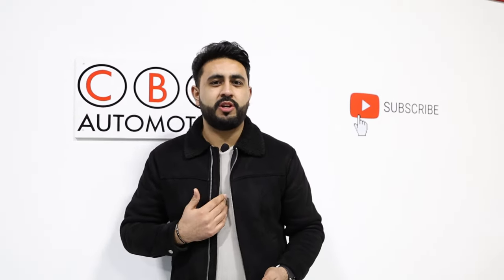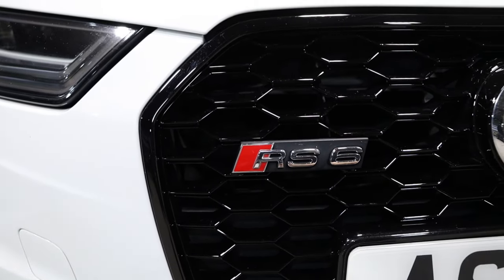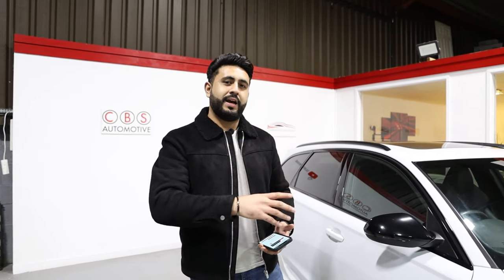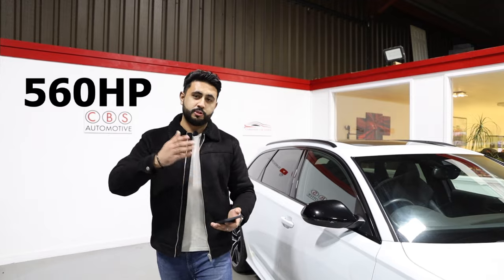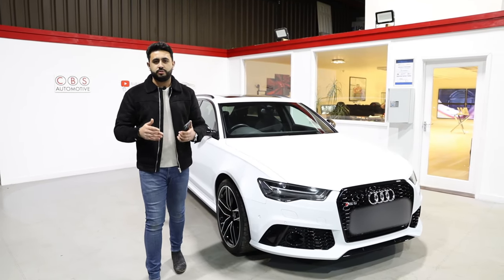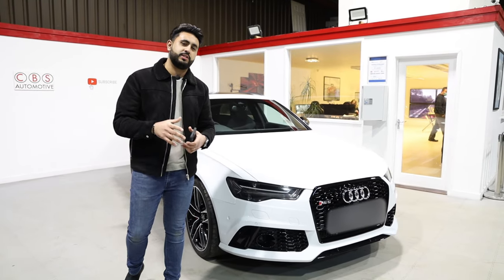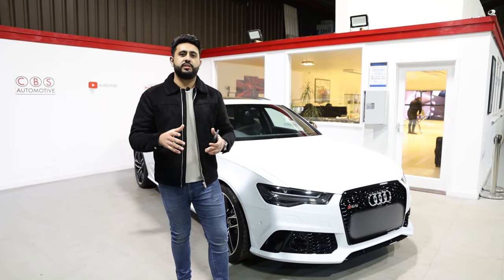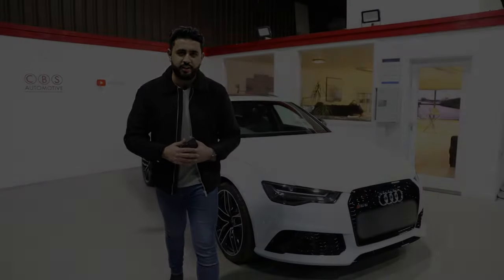900NM RS6 Monster | 680HP! Weapon - Stage 1 Re-map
In this video we show you the finished product, a seriously impressive remap on this stock Audi RS6, with the Truetune device allowing us to increase the performance of this vehicle through the OBD port, giving you the instant improvement your looking for